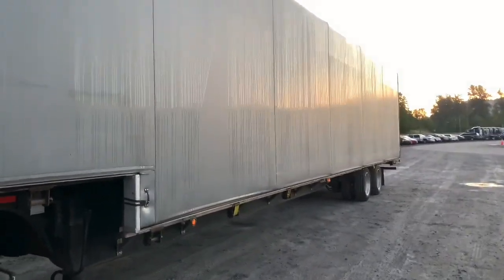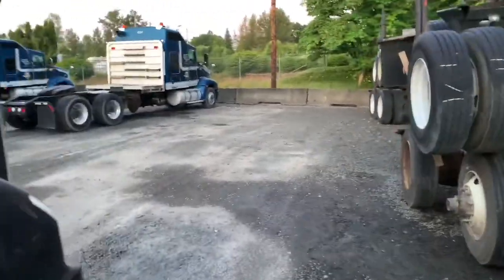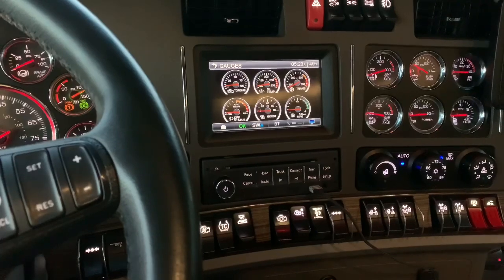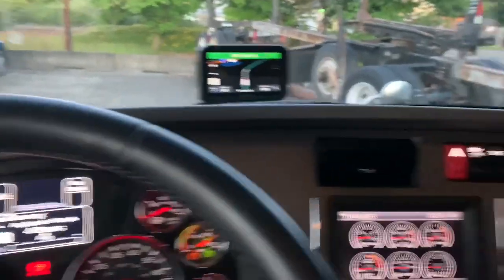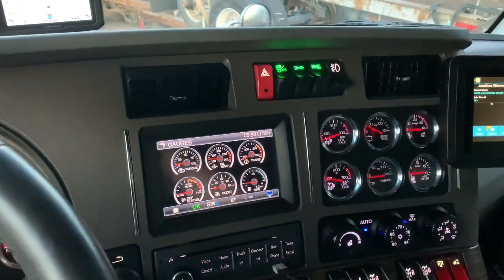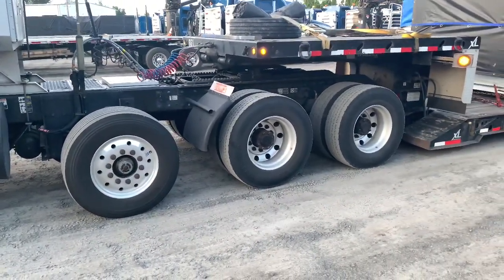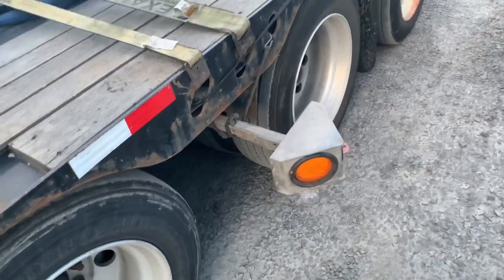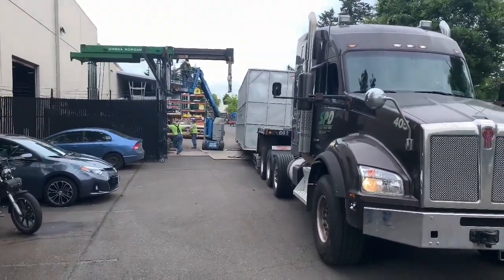Heavy Haul (Trucking Vlog #2)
Just a short video about doing a special oversized load.